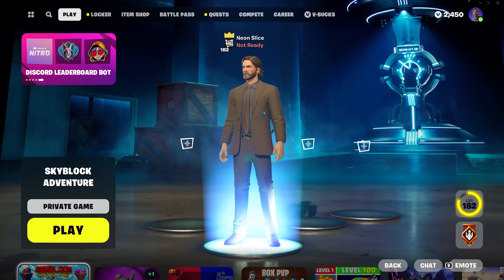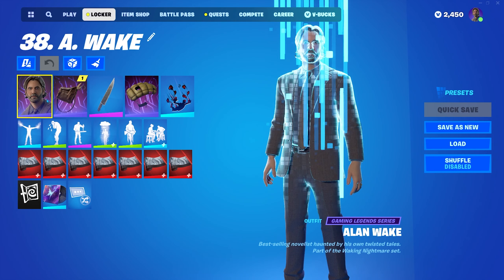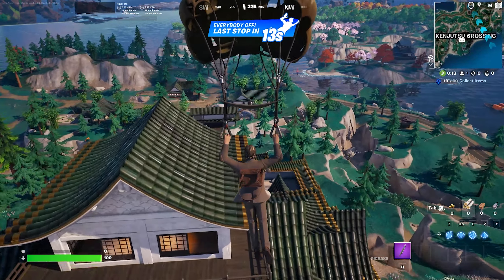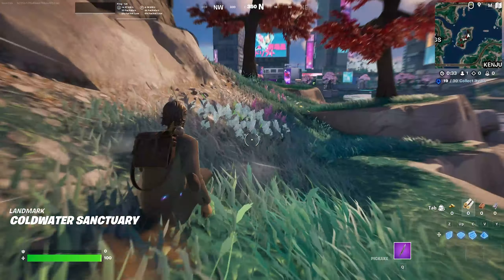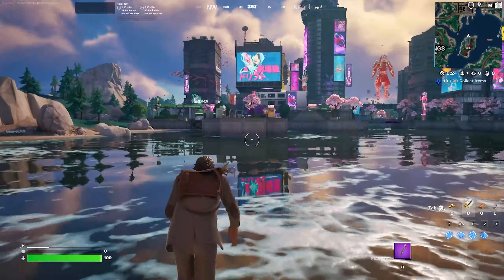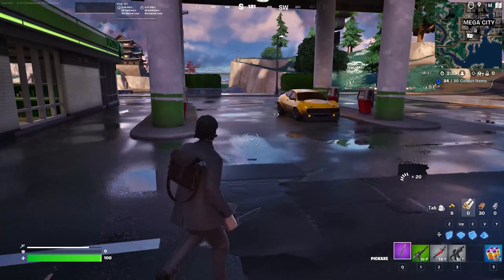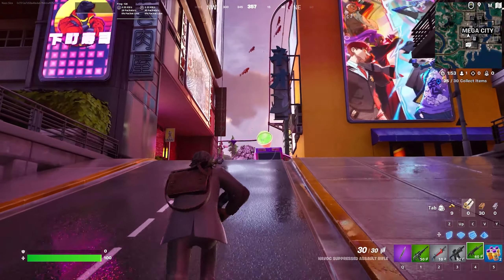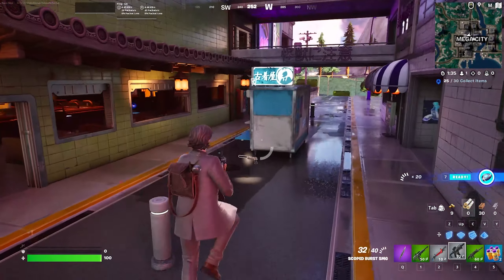Fortnite Alan Wake Skin Gameplay | Fortnite x Alan Wake 2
Alan Wake Arrives in Fortnite
Alan Wake skin from Alan Wake 2 in Fortnite Battle Royale.
Use support-a-creator code: NeonSlice (in the item shop!!)

Creator code: NeonSlice
in fortnite or the epic games store

[Timestamps]
0:00 Intro
0:34 Fortnite Alan Wake skin gameplay
3:04 Outro

Alan Wake from Alan Wake 2 in Fortnite: Battle Royale
Fortnite new skins
fortnite leaks
fortnite news
fortnite item shop
fortnite fortnitemares 2023
fortnite battle royale
fortnite outfits